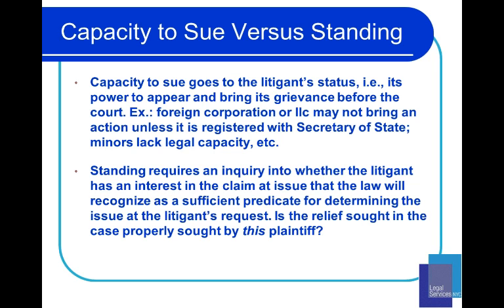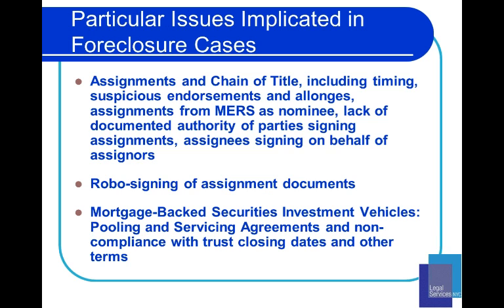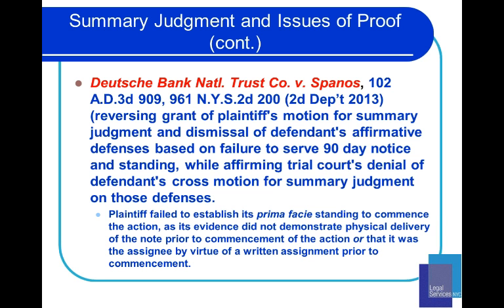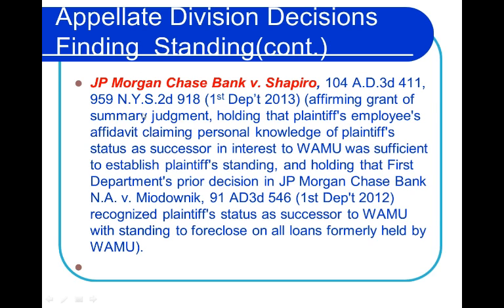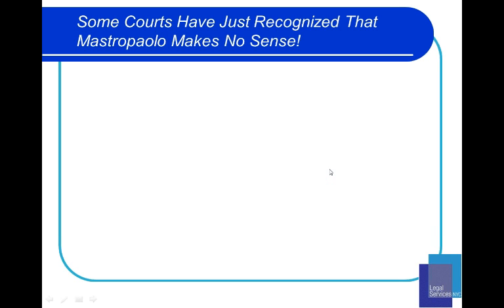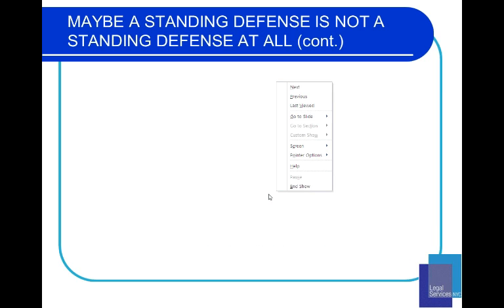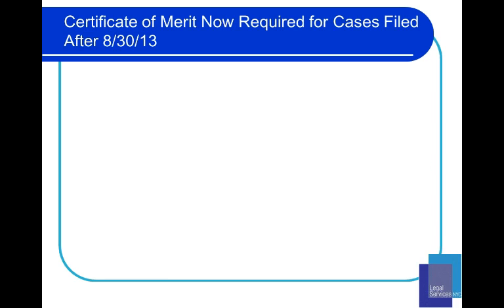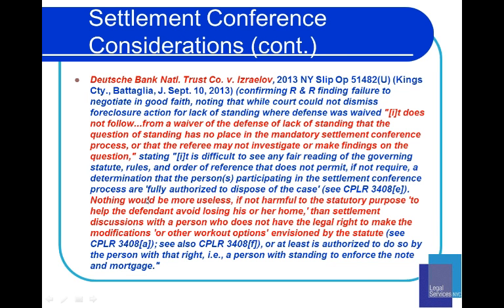AG HOPP Webinar: Where Do We Stand on Standing? Standing & Capacity to Sue (10/16/2013)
This webinar provides an overview of New York law on standing and capacity to sue in residential foreclosure actions and the procedural issues concerning preservation of these important defenses.